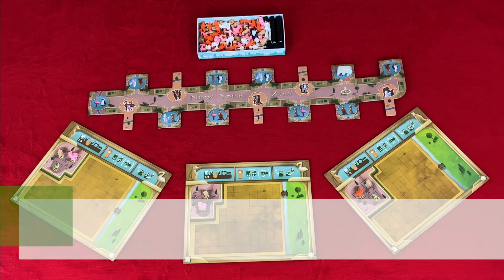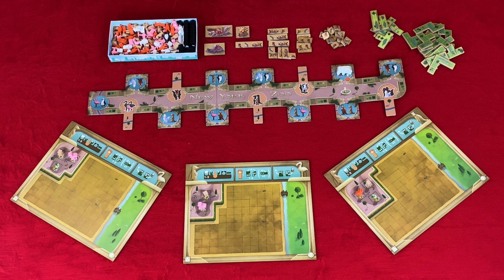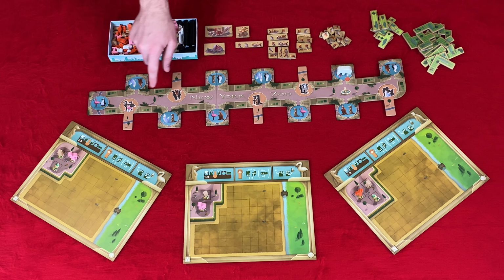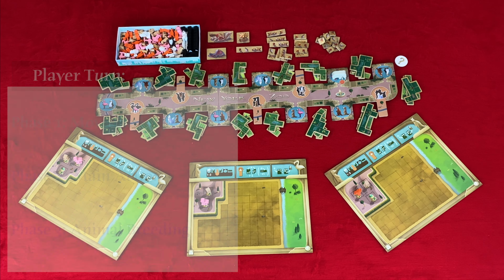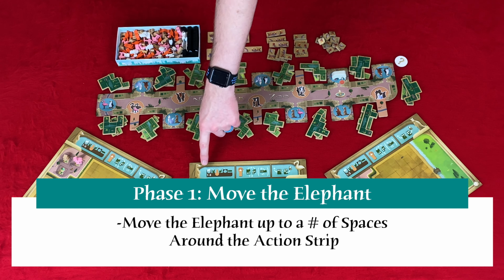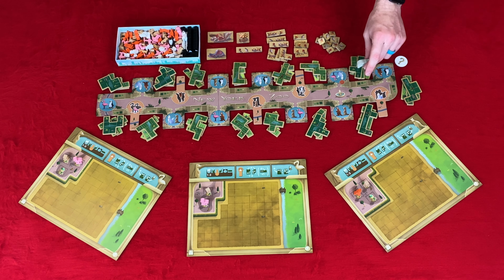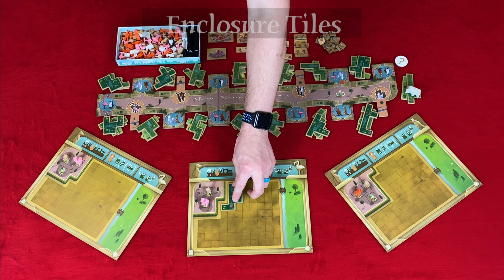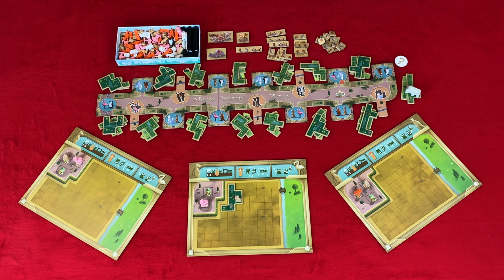Learn to Play: New York Zoo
This is a quick learn to play video about the board game New York Zoo.

Intro 0:00
Components 0:41
Setup 1:57
Gameplay 3:27